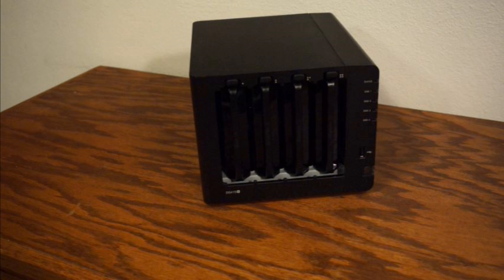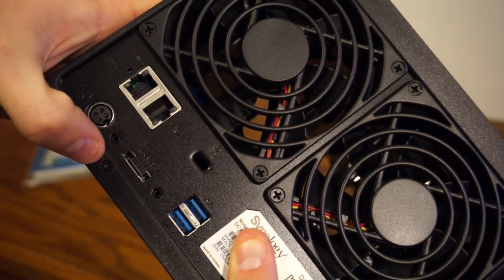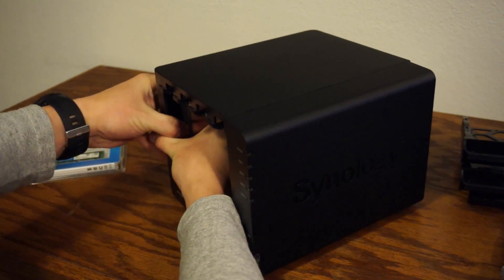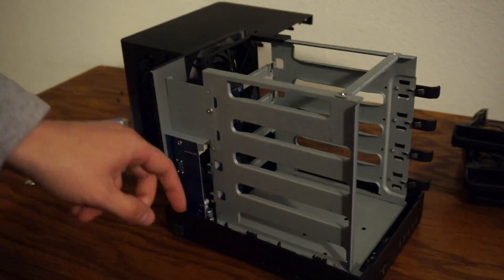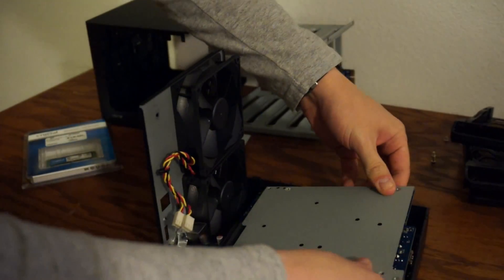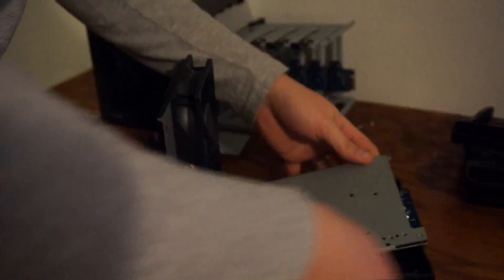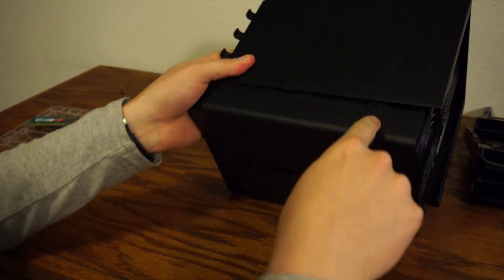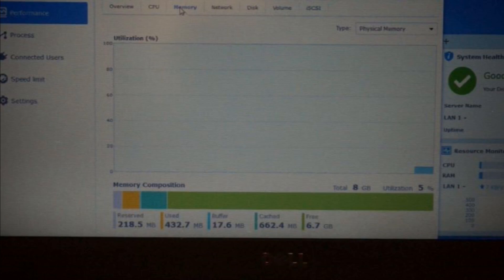Synology DS415+ Dissasembly and Memory Upgrade (ENGLISH)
Crucial DDR3 8GB memory
My new Favorites Synology

Update
2/21/2024 - NAS is still running well. Bought a second. Gave this one to my parents.
2/21/2022 - Fixed the DS415+ with a resistor swap.
( 1/15/2021)the unit died today. The DS415 play and plus have the intel c2000 bug.

This can be fixed with a 100ohm resistor, new cr1220 battery and thermal past on the CPU. Search YouTube for fix there are videos already.

The unit is back up but do not depend on this model of hardware, upgrade soon!! I’ve already purchased a DS920+ to be prepared for the hardware to fail.

Shows how to disassemble and perform a memory upgrade to the Synology DS415+.

It WILL VOID YOUR WARRANTY!!

Spent the day upgrading the stock 2GB 204pin DDR3 1600 memory of the Synology DS415+ to
Purchased Crucial 8GB DDR3 and matched it spec for spec.

Worked like a charm!!